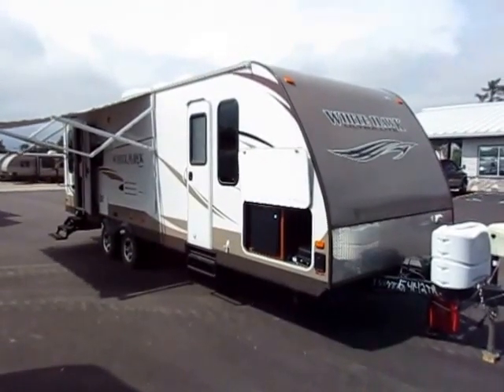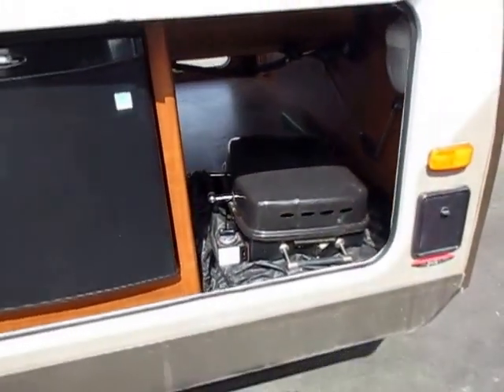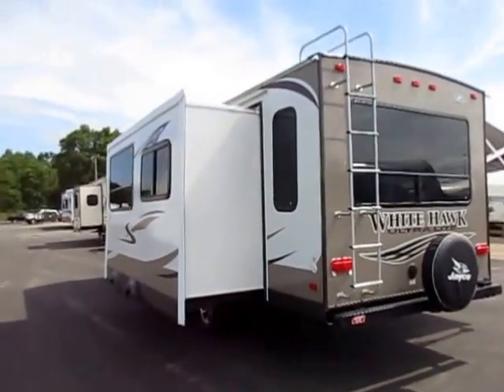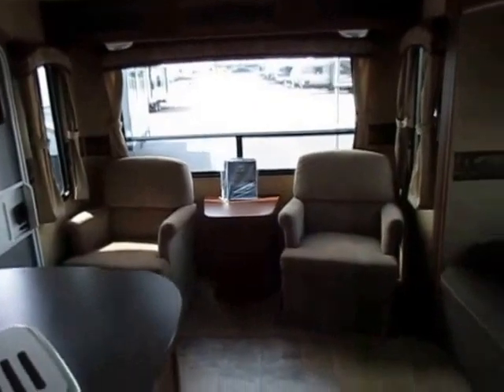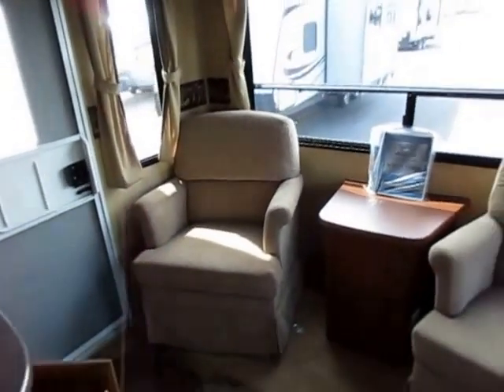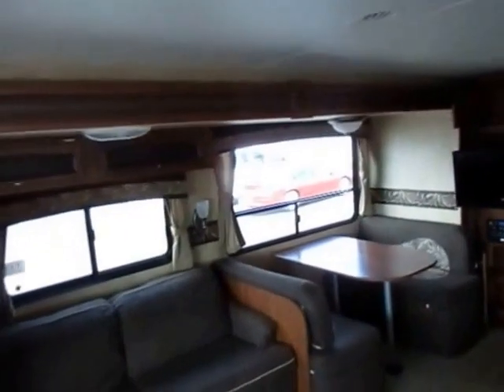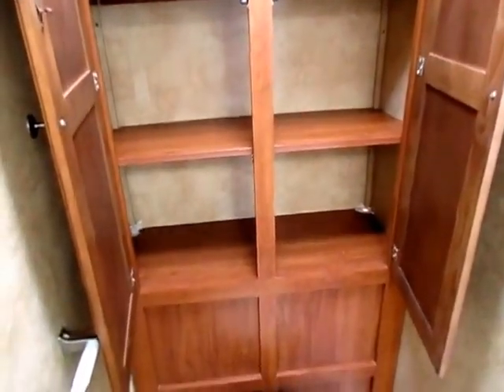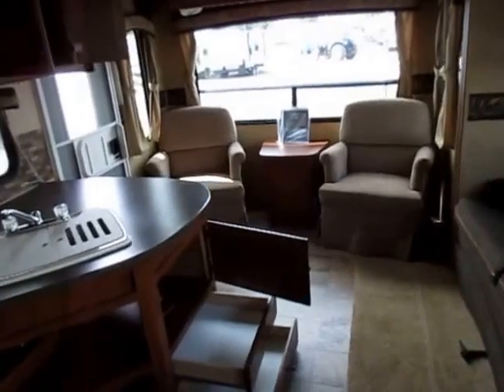(Sold) HaylettRV.com - 2012 White Hawk 27DSRL Ultralite Travel Trailer by Jayco RV